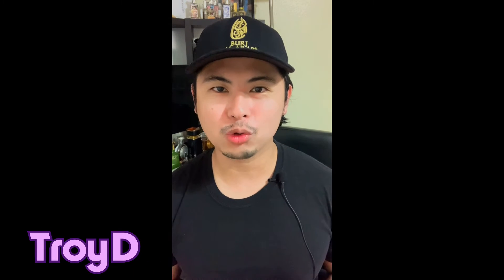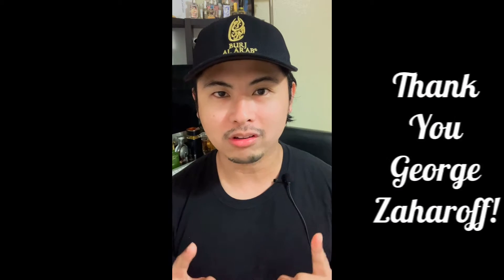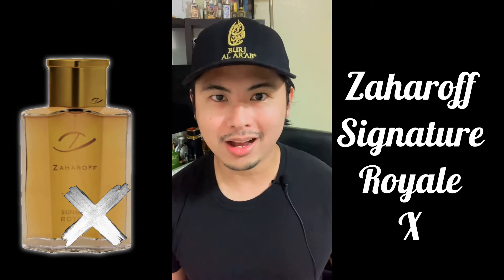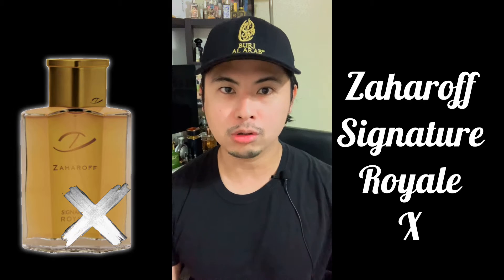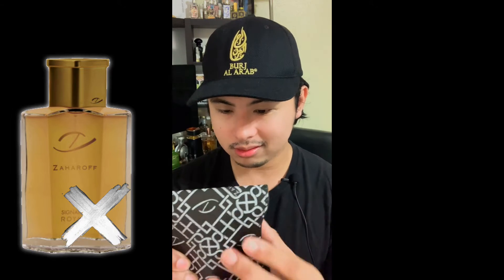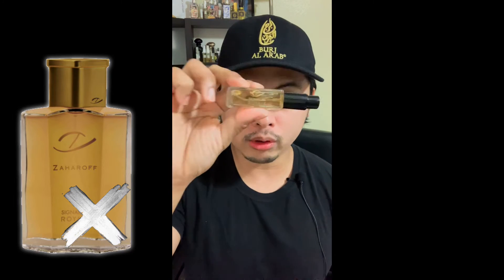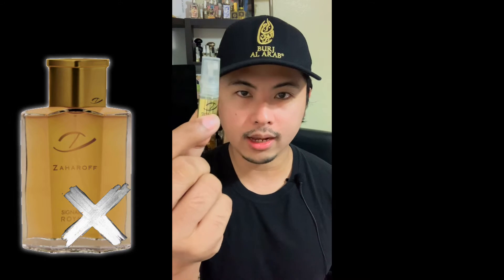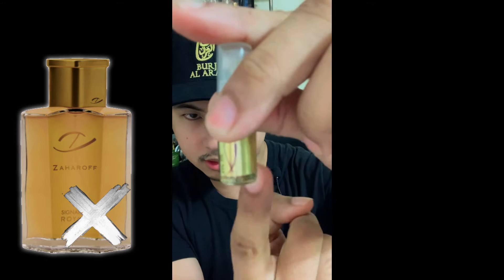UNRELEASED ZAHAROFF SIGNATURE ROYALE X 2021 | THE HYPE FRAGRANCE REVIEW + GIVEAWAY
TO JOIN THE CONTEST:
2) Comment Mine
3) Go to Instagram:
4) Comment mine on the photo

This is the first time this fragrance will be talked about ever! This is the unreleased 2021 release from George Zaharoff, Signature Royale X! This fragrance will join Zaharoff Signature Pour Homme, Signature Noir and Signature Royalein 2021 and I've got the scoop for fans of George's creations! What can you expect and what inspired the "X" in Signature Royale X? Find out today!